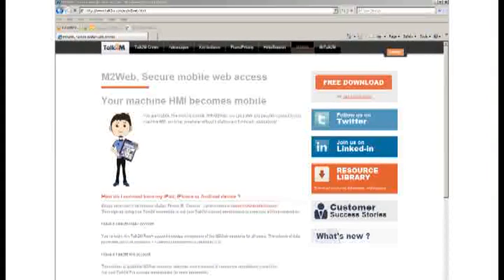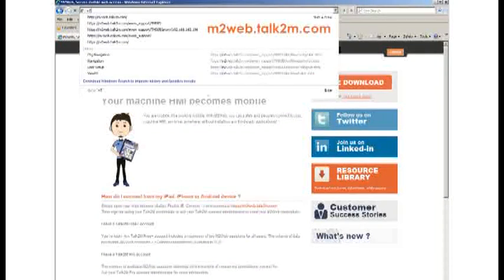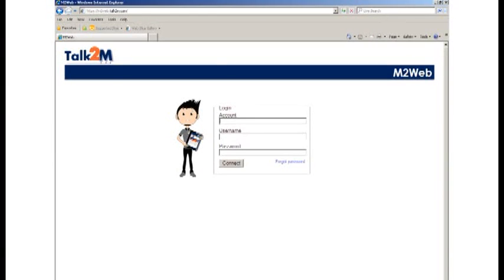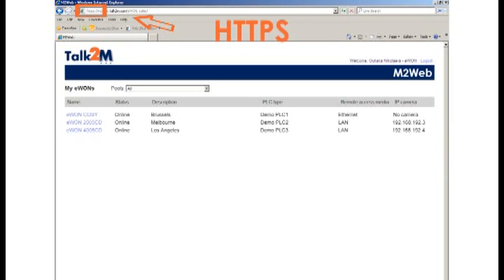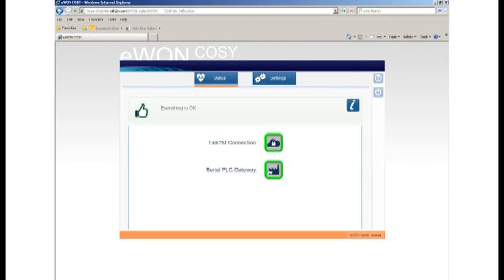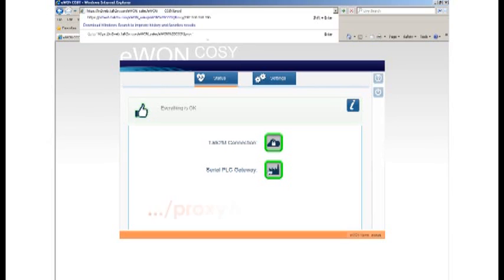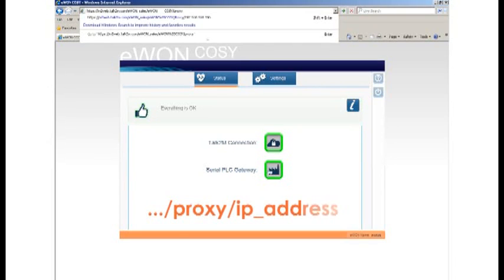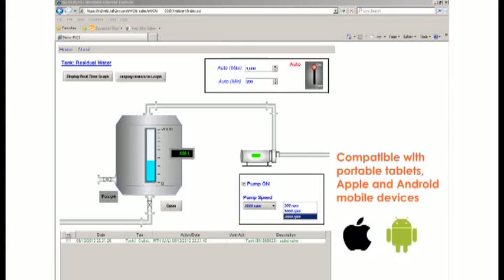eWON M2Web e eWON Cosy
M2Web: Connettività remota basata sul cloud verso pannelli di controllo, computer di HMI o Web. M2Web è un servizio standard di Talk2M che offre un accesso mobile sicuro basato su browser alle proprie HMI remote, a server Web, computer e pannelli di controllo. M2Web mette a disposizione di costruttori di macchine, OEM e integratori di sistemi un nuovo modo per accedere ai propri dispositivi remoti da qualsiasi browser Web di qualsiasi dispositivo mobile: PC, tablet o smartphone.

eWON COSY: accesso remoto facilitato a PLC, HMI, IPC, videocamere IP. eWON Cosy è un router VPN industriale progettato per garantire facilità di accesso remoto, tramite Internet, a macchine e impianti presso gli stabilimenti e i siti di installazione. Con il eWON Cosy, OEM e integratori di sistemi possono effettuare servizi in teleassistenza senza recarsi presso il cliente, riducendo drasticamente i costi del servizio.